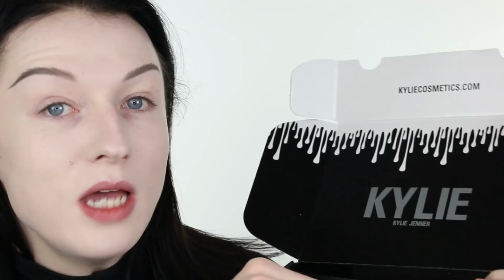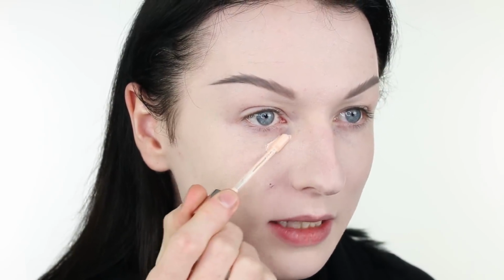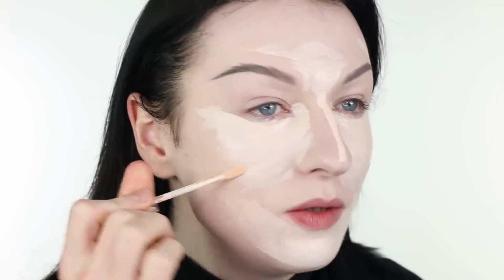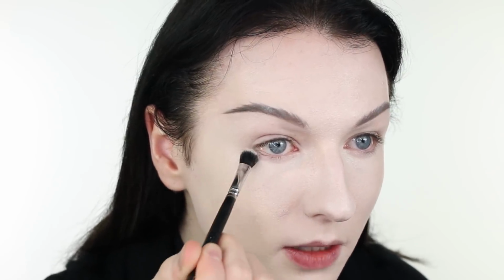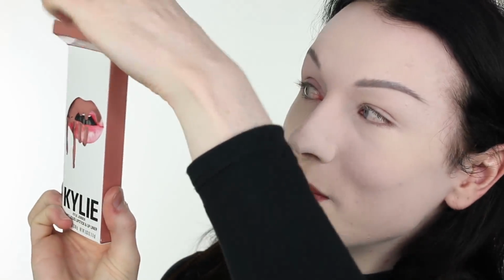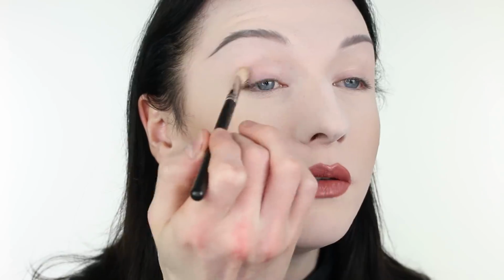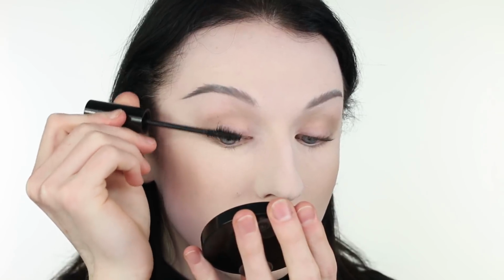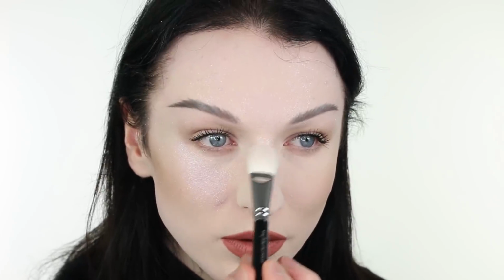THE PALEST SHADE - KYLIE COSMETICS Skin Concealer Review | John Maclean